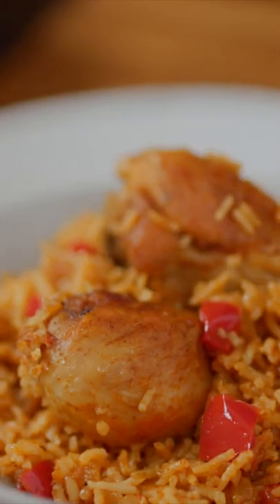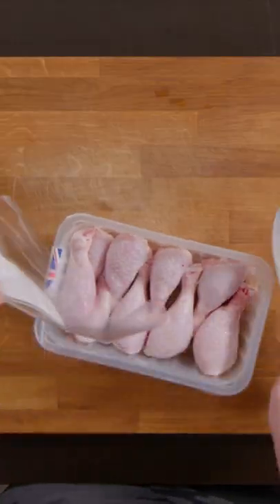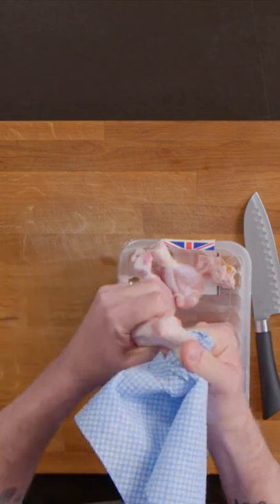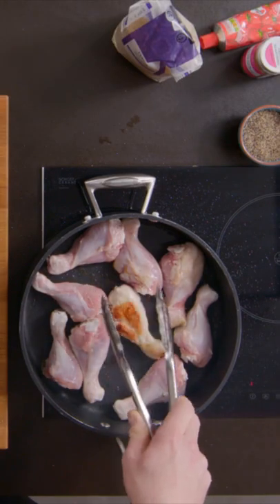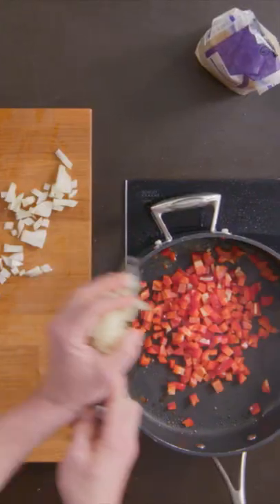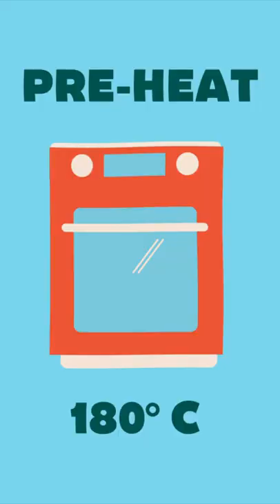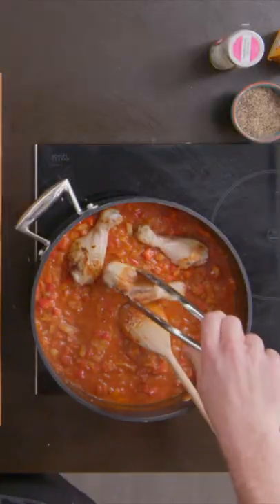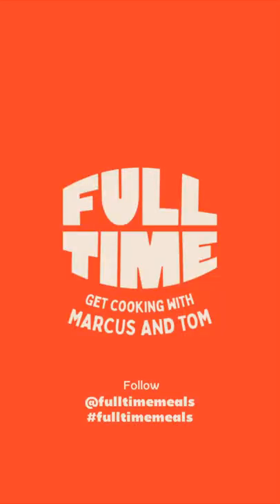FULL TIME MEALS - Recipe #36 - Mexican Style Chicken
A one-pan wonder with tons of different flavours, but hardly any ingredients!

Ingredients
8 chicken drumsticks
2 tbsp vegetable oil
1 onion
1 red pepper
2 tbsp fajita seasoning
1 stock cube (chicken or vegetable)
1 tbsp tomato purée
1 tin of chopped tomatoes
1 large mug of basmati rice
1 large mug of water

No child should ever have to go to bed hungry. Today, far too many do.
We’re stopping hunger in its tracks. Try out these pocket-friendly, easy-peasy recipes for mega-tasty, super-filling, hearty home cooked grub.